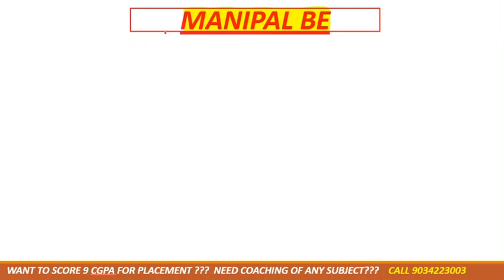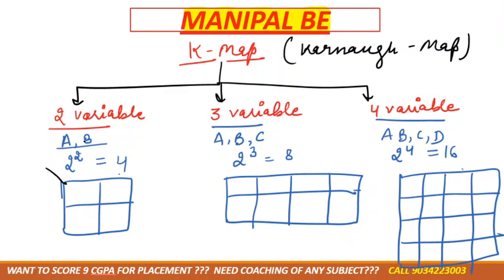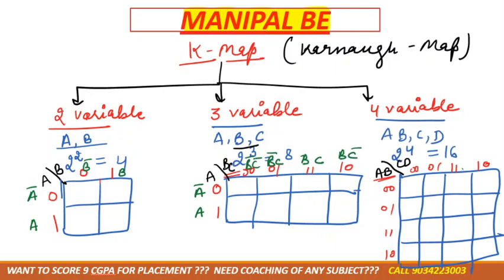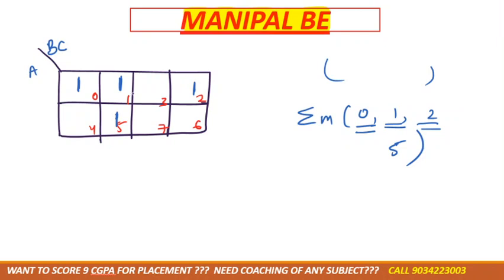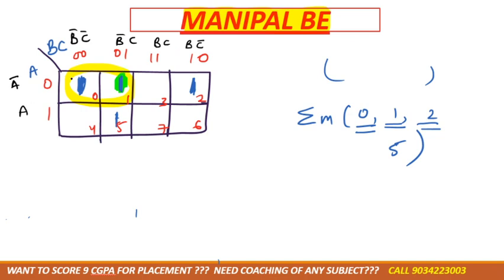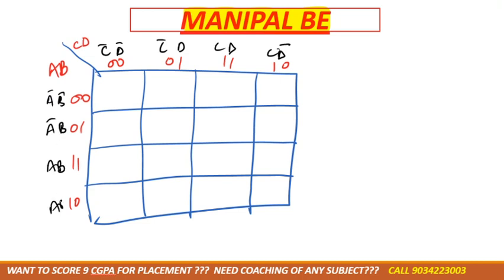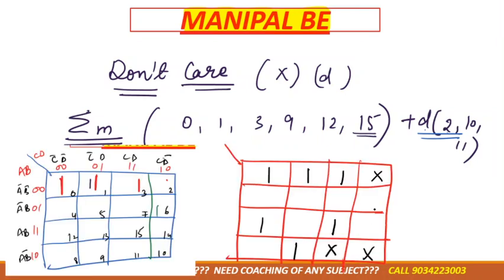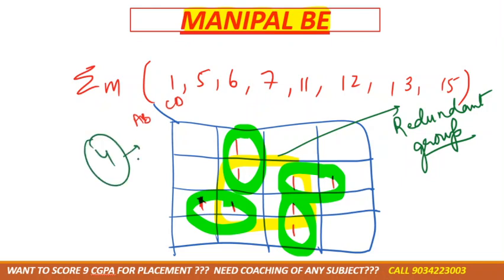manipal B.E. MIT (Basic electronics) all about k map in one video (basic to end) B.tech 1st year